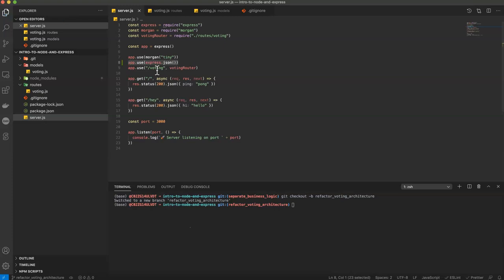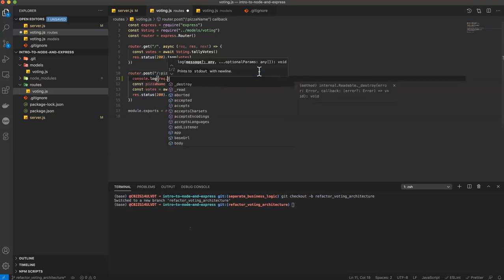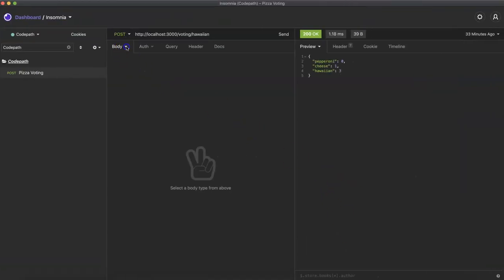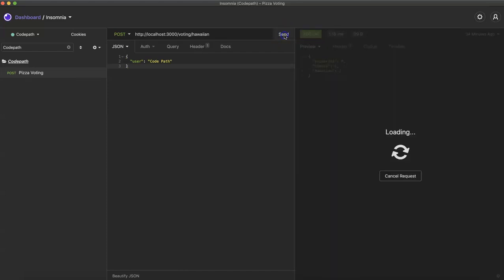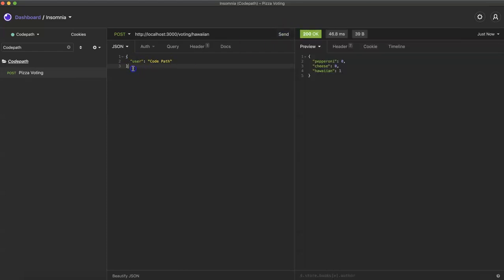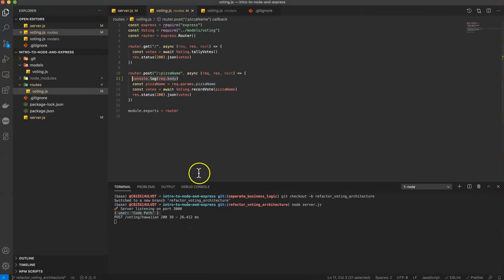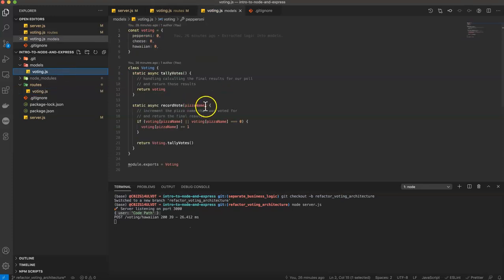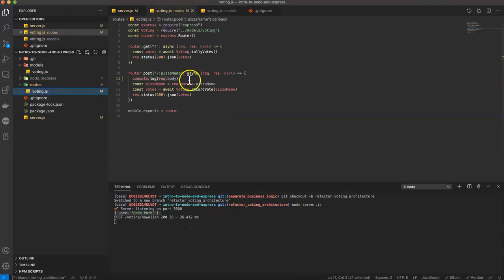2021 - Intro to Modern Node and Express Part 9.4 - Express Request Body Parsing Middleware